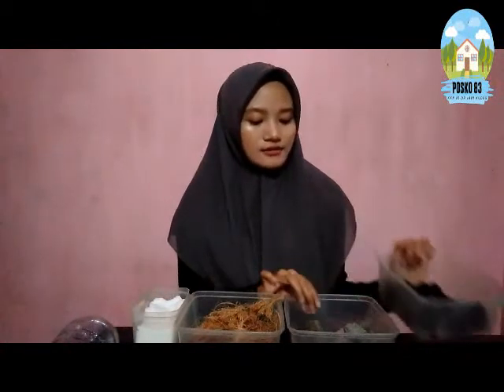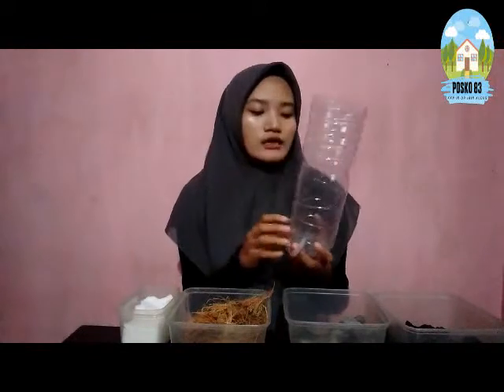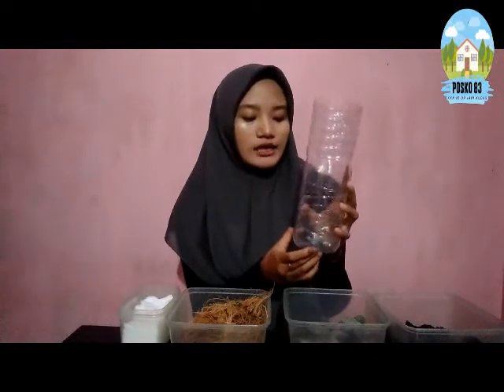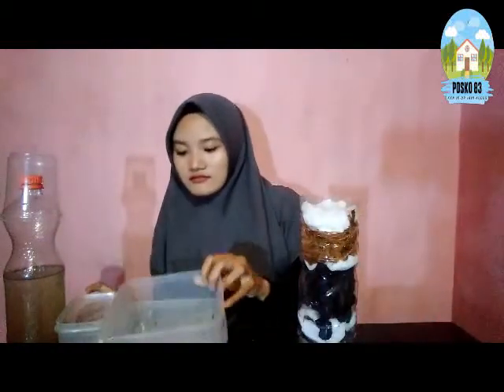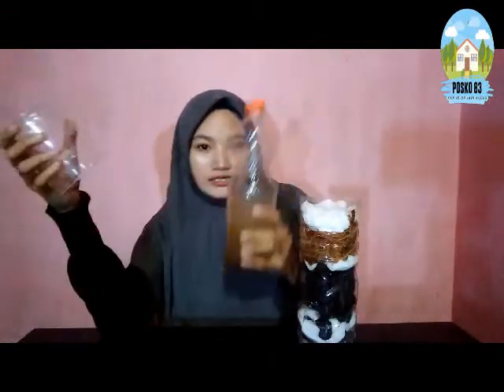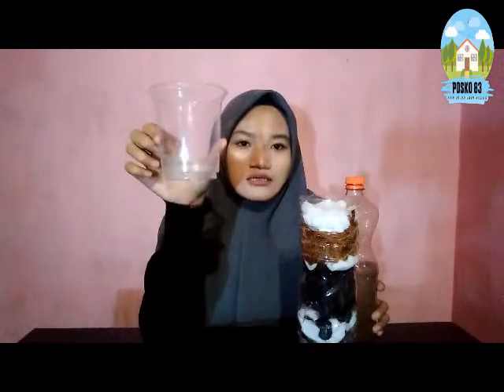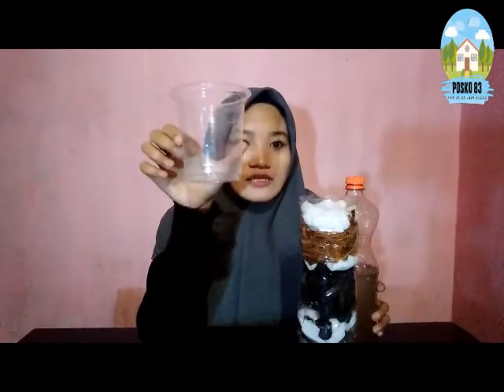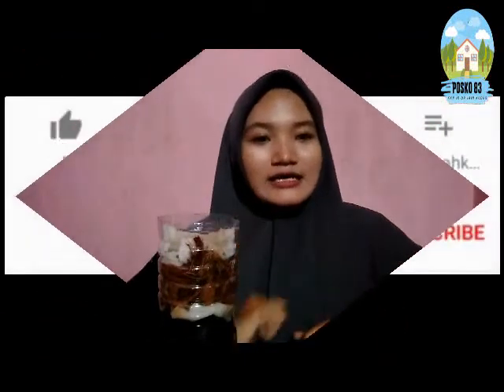Teknologi Filtrasi Air Sederhana | KKN-IK-DR IAIN KUDUS | Tadris IPA | Kelompok 83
Vlogger : Noor Azizah
DPL : Dody Rahayu Prasetyo, M.Pd

Vlog ini dapat digunakan sebagai sumber belajar IPA untuk SMP/MTs Kelas 9
Kompetensi Dasar 3.10 menganalisis proses dan produk teknologi ramah lingkungan untuk keberlanjutan kehidupan.
4.10 Menyajikan karya tentang proses dan produk teknologi sederhana yanh ramah lingkungan.